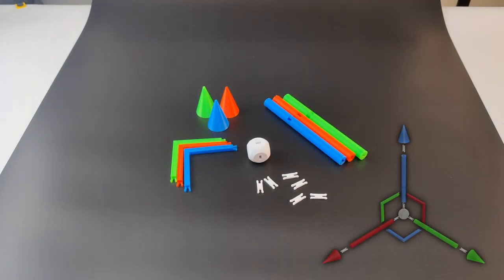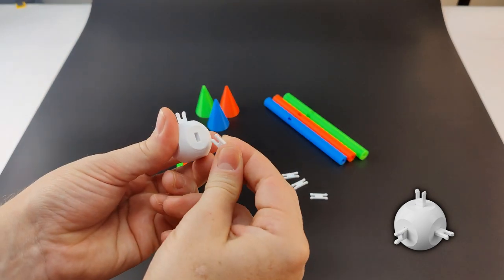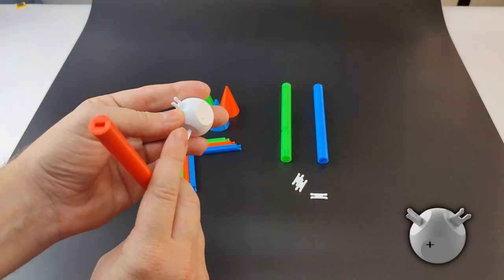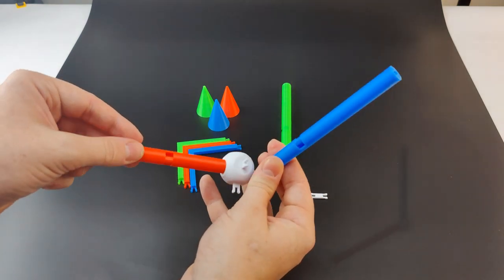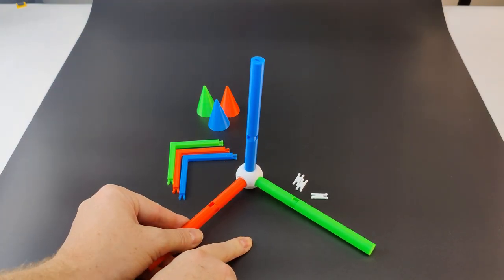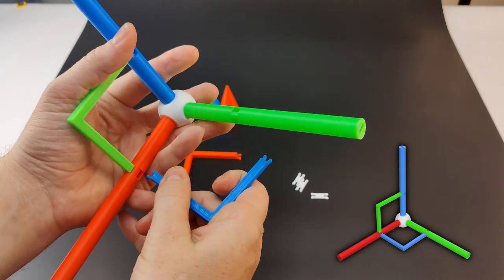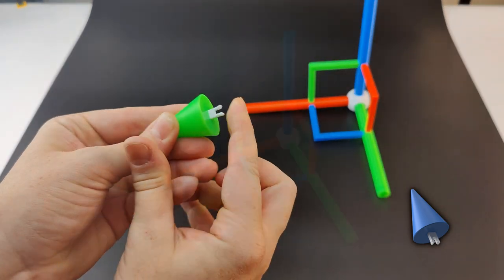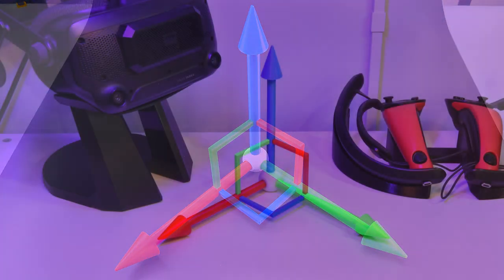Assembling 3D Transform Gizmo 3D Print